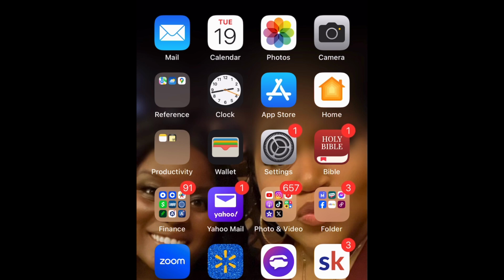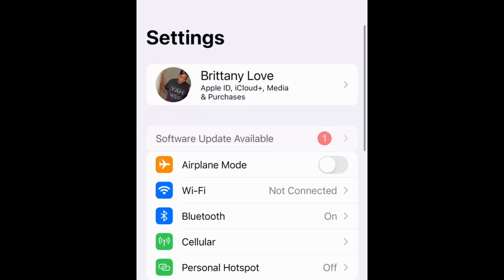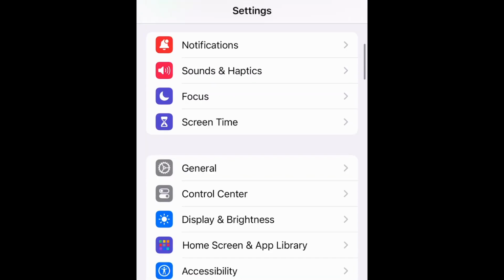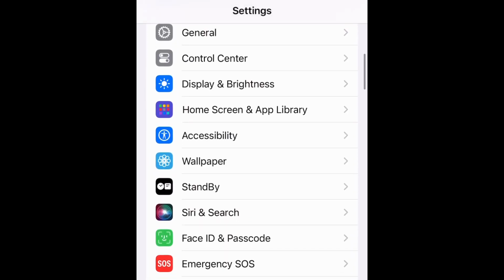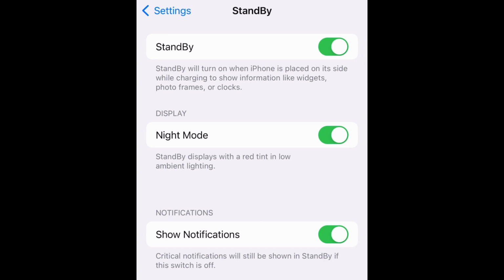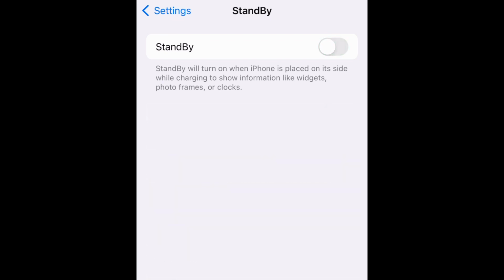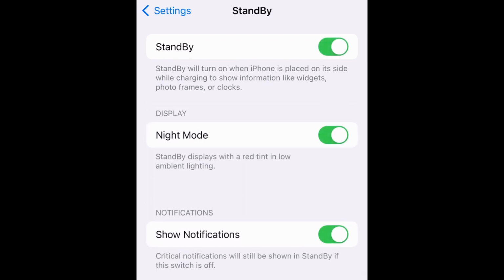How To Enable/Disable Standby On iPhone 12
How to Enable/Disable Standby On iPhone